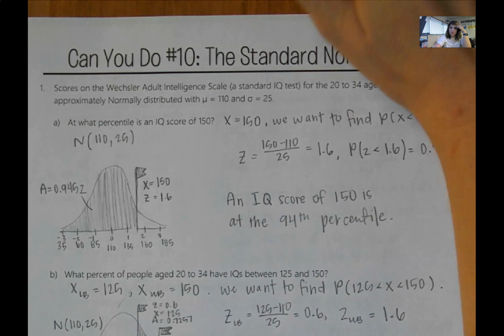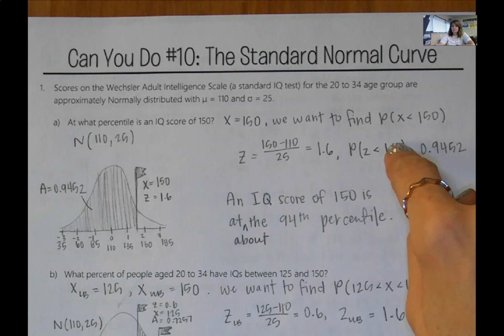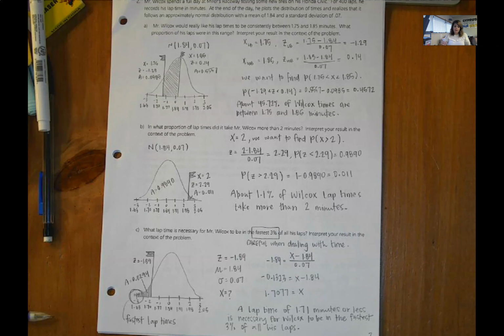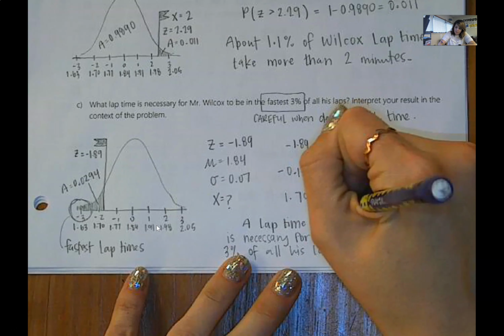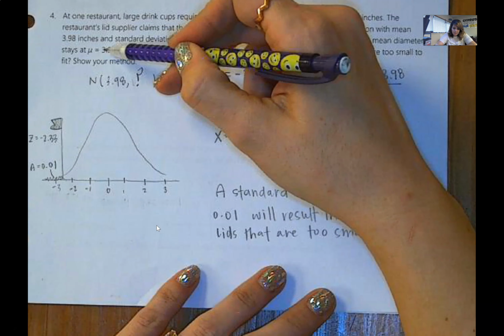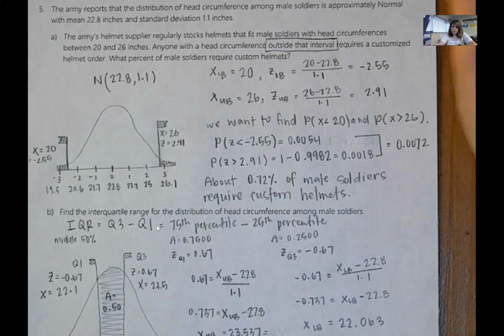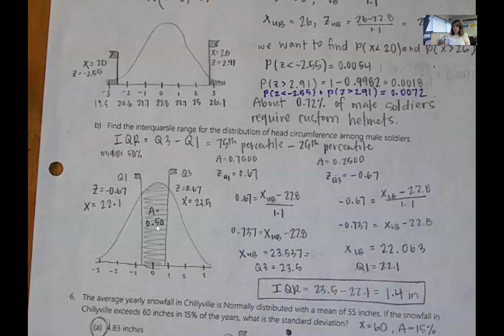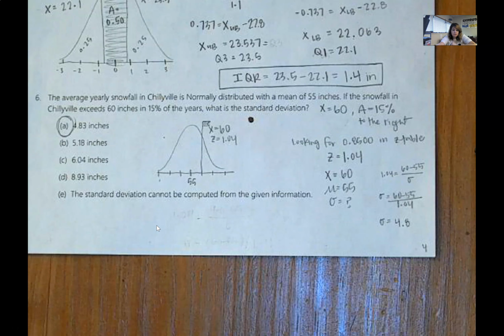CYD 10 Solutions